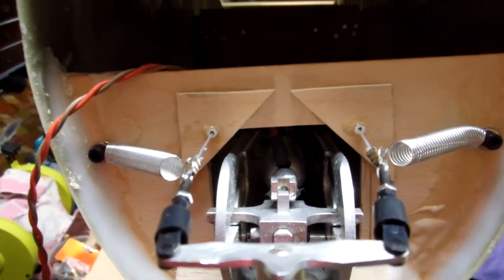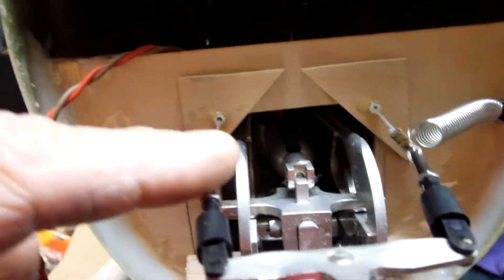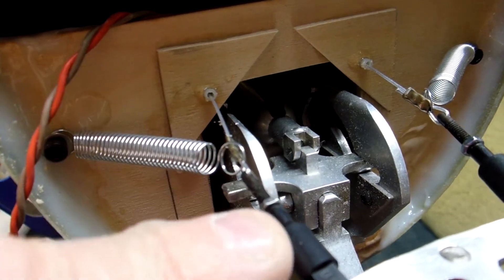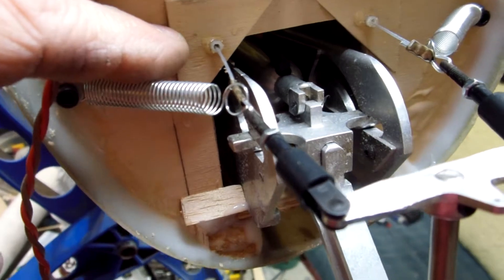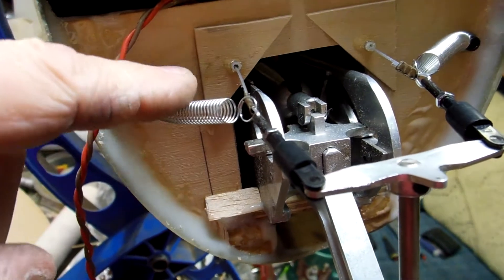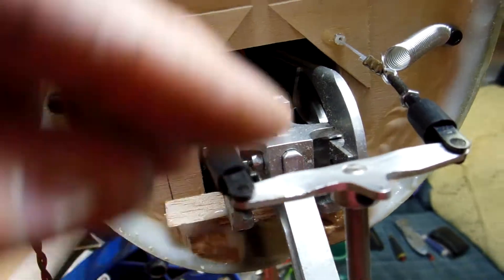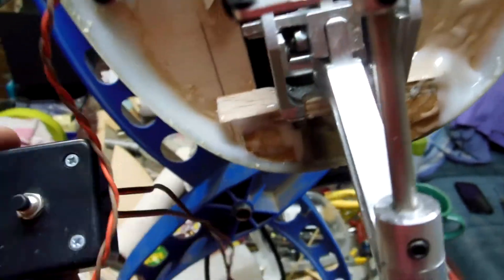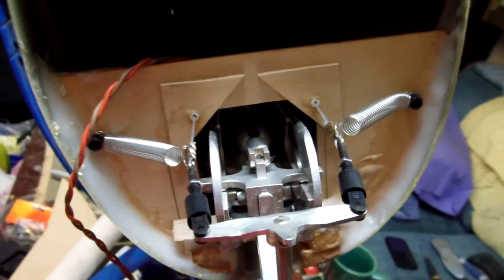Rigging the tail wheel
This is the Meister tail wheel set up with the Sierra gear converted to electric by Down and Locked. Made a slight change to prevent any jamming of the pull pull system.